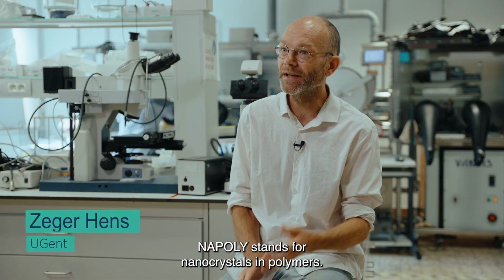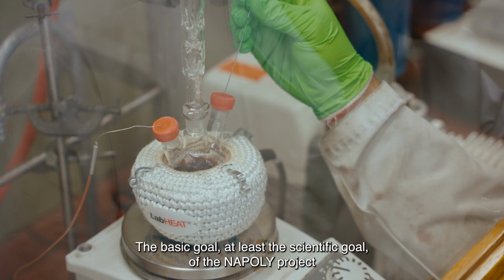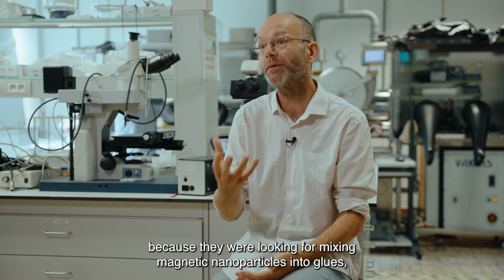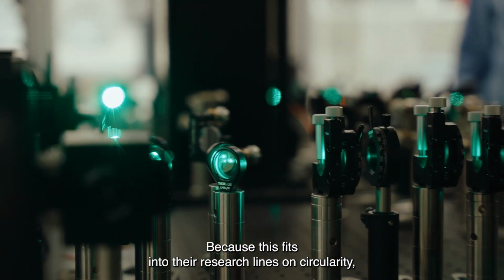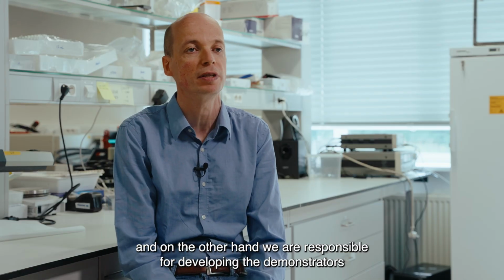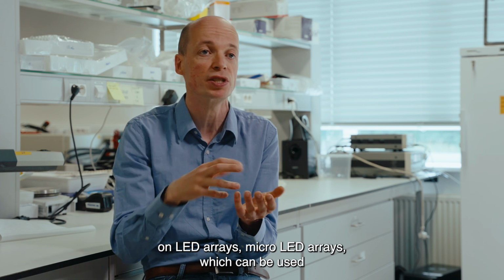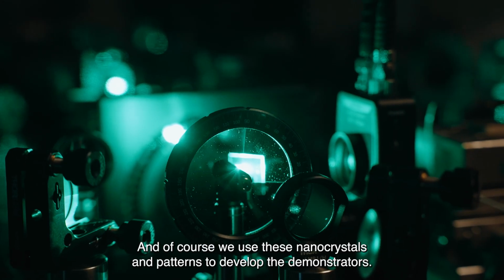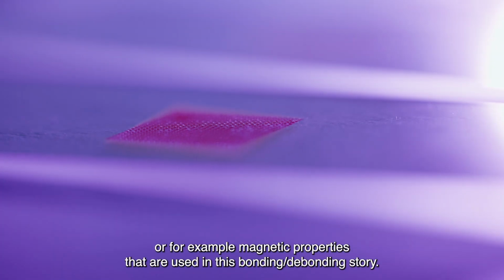NaPoly: Nanocrystals-in-Polymers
The general aim of NaPoly is to establish a generic library of ligand/polymer combinations that ensure the homogeneous dispersion of nanocrystals at high solid loading.